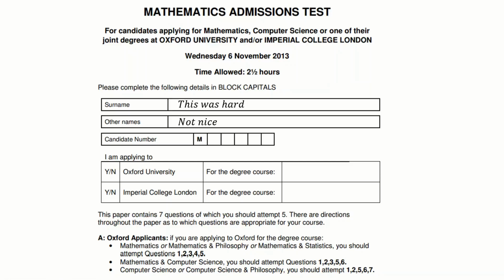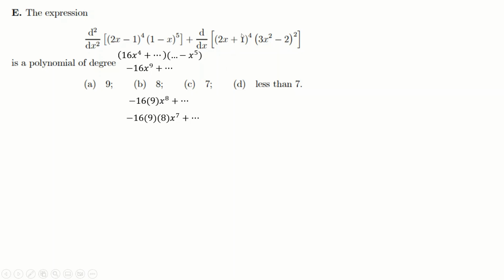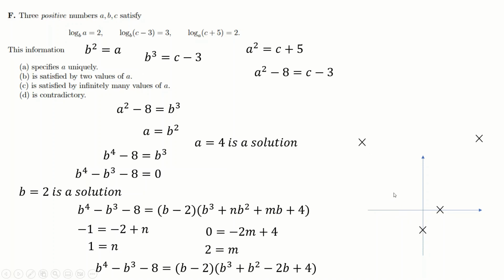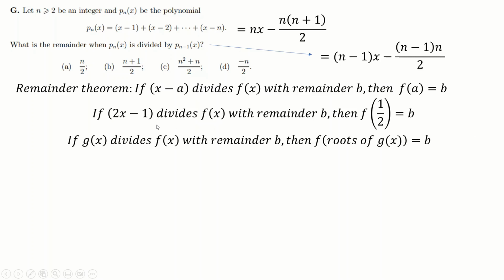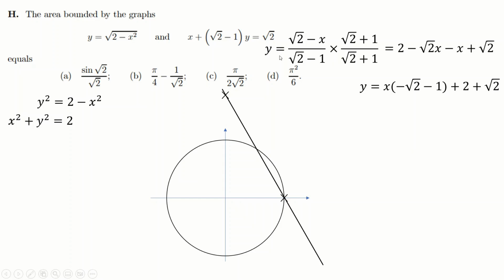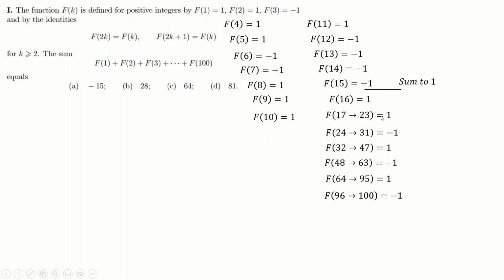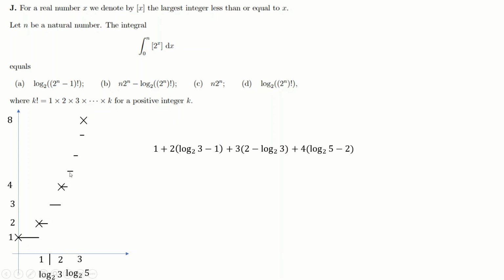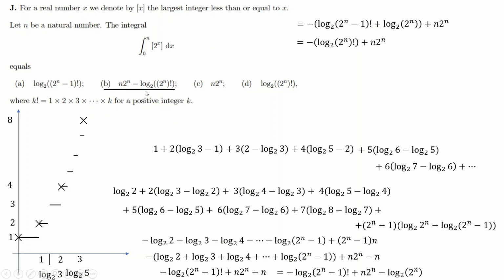MAT 2013 Question 1 (first 10 multiple choice)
Very clean editing